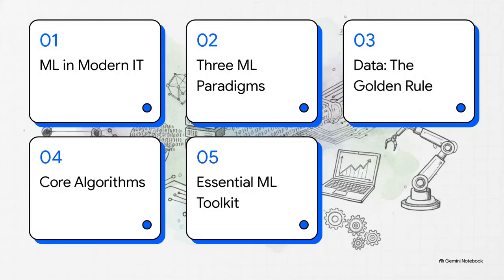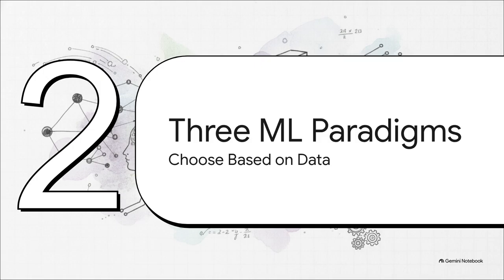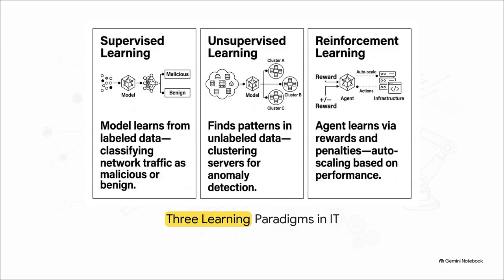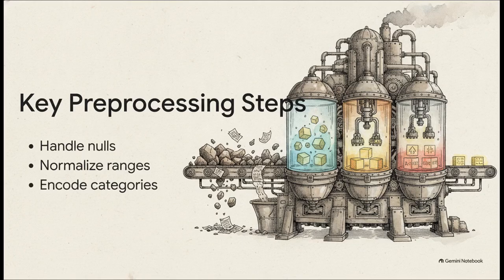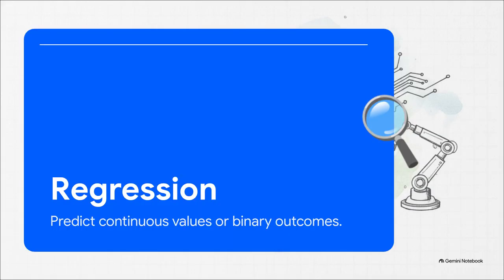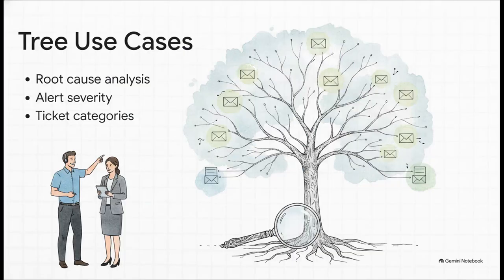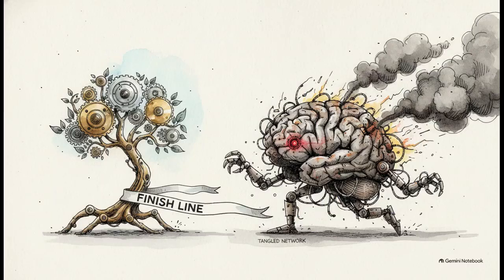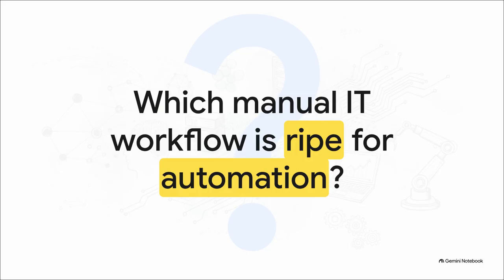6 Don't Get Left Behind: Essential Machine Learning for IT Pros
We invite you to visit the Virtualization Options LLC Free Lifelong Learning YouTube Channel, with thousands of videos on a variety of subjects, Want to support our project and to help us to keep this content free and develop new courses?

Learn practical machine learning for IT professionals. We bridge the gap between your current IT skills and AI implementation techniques.

This is chapter six of our 10-part machine learning tutorial series designed specifically for those working in information technology. We move past theoretical concepts to focus on applying machine learning to the infrastructure and systems you already manage daily. This session helps you understand how these new tools fit into your existing technical workflow.

By connecting familiar IT career skills to these modern frameworks, you gain a clearer picture of how to adapt your expertise.

VOLLC Virtualization Options LLC - A Colorado-based Research, Education, and Advisory Organization